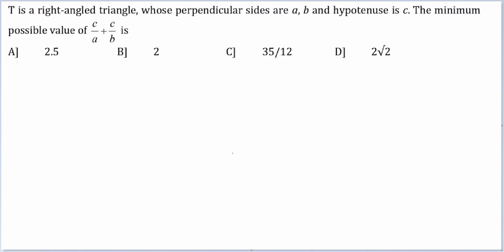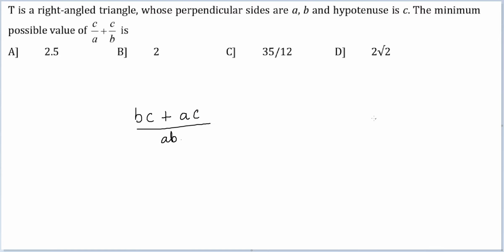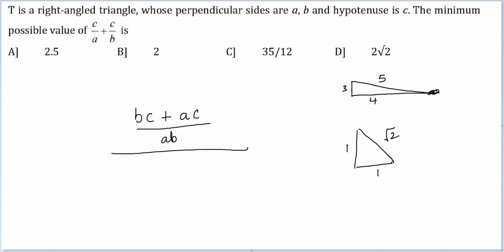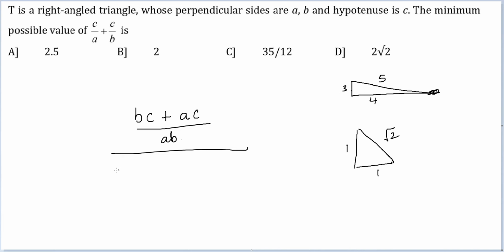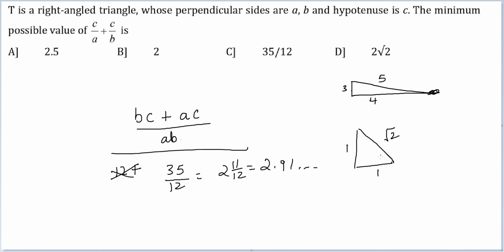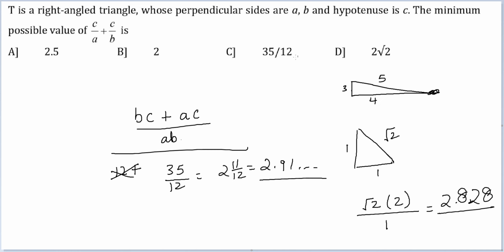Q153 | Geometry Playlist | 300 Geometry & Mensuration Questions Solved by CAT100%iler Arvind Shankar